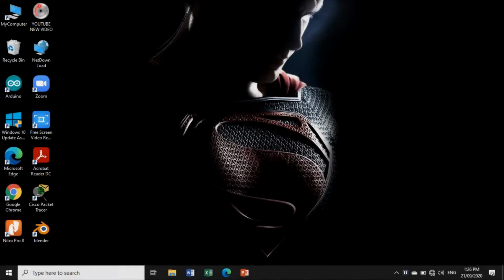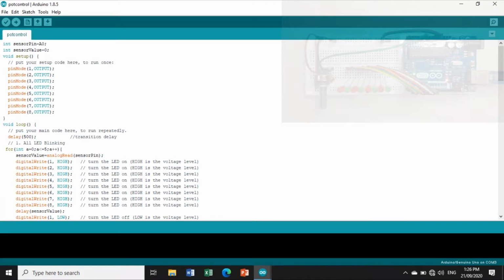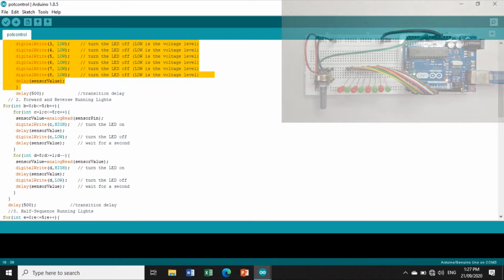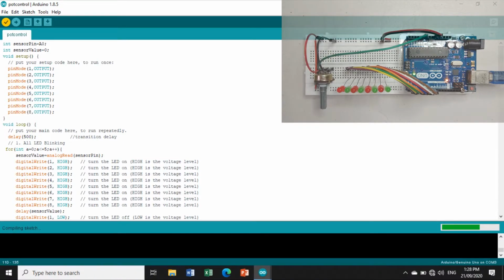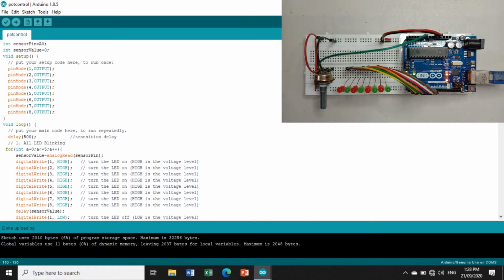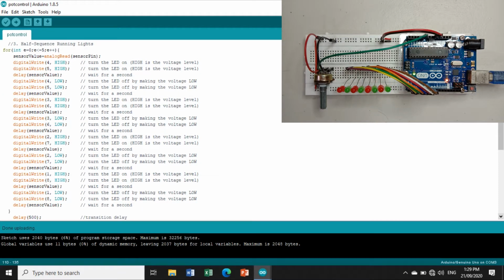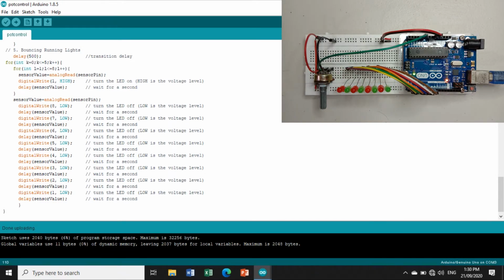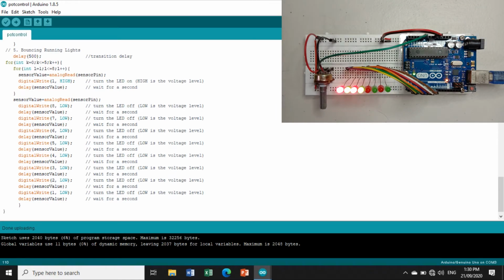TUTORIAL 4 SIMPLE LIGHT EMITTING DIODE LED (LED) ALL DIFFERENT LIGHT SEQUENCE DISPLAY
The video show a simple animation of different light-emitting diode display using Arduino Uno module (step-by-step).